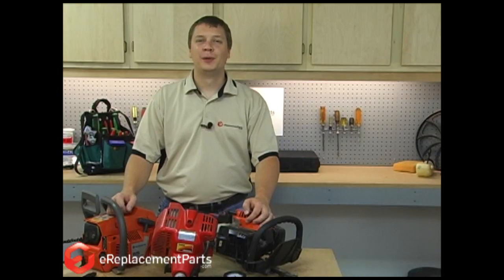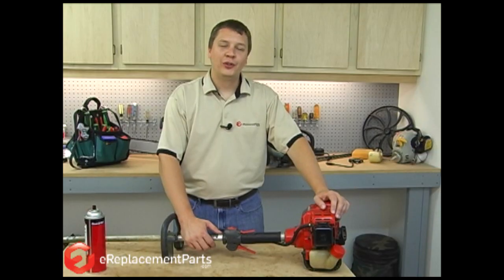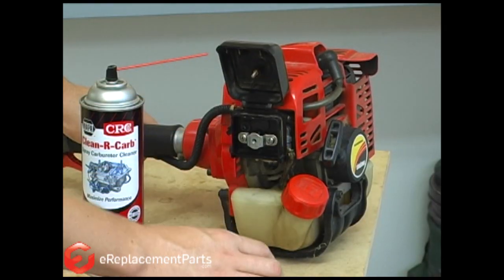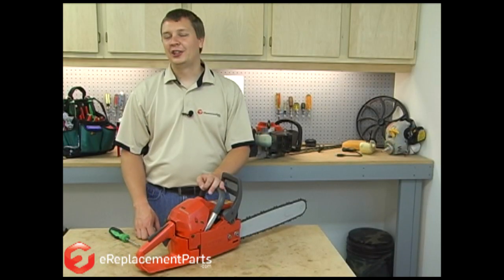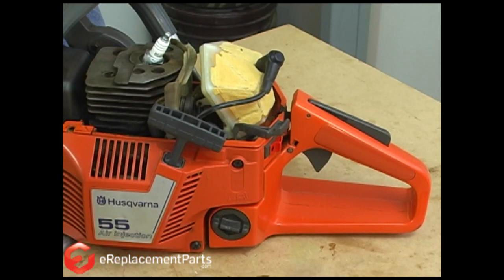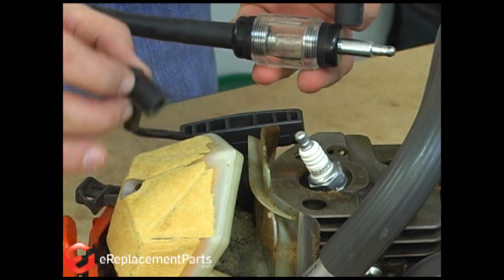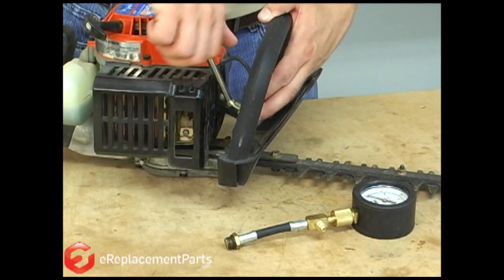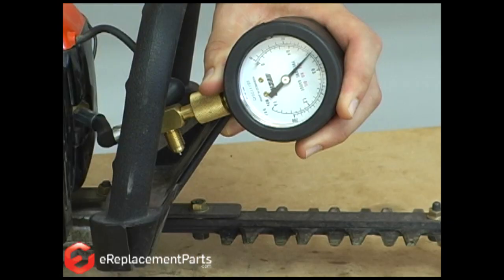How to Diagnose Two-Cycle/Two-Stroke Engines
Mark is here to walk you through the steps needed when diagnosing your two-cycle engine issues. These steps will be the same for all the two-cycle tools in your lawn equipment fleet.